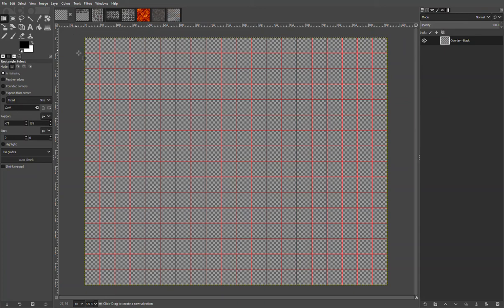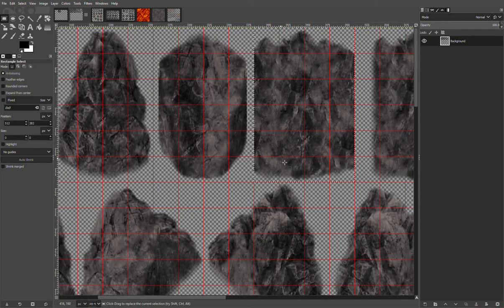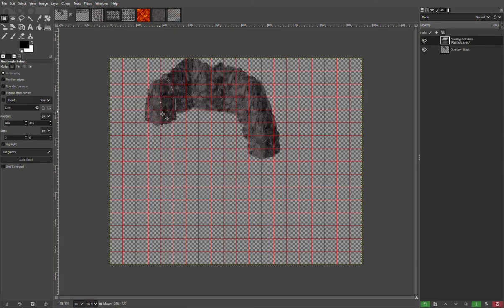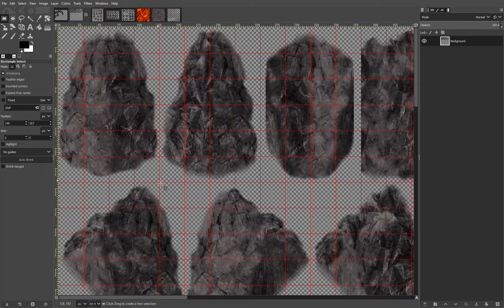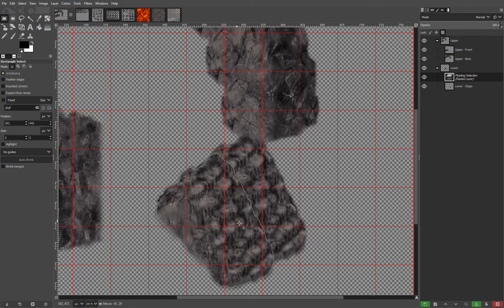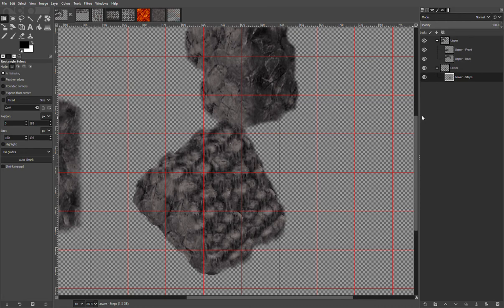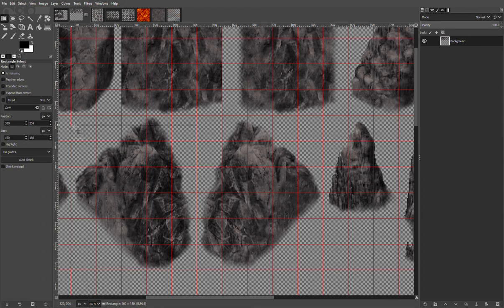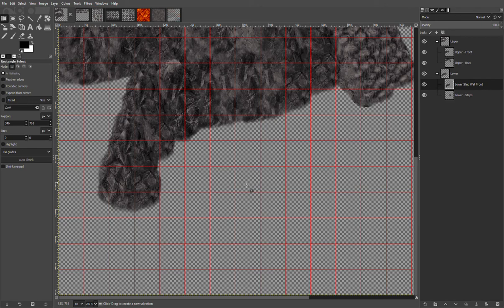Cave Wall Tutorial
Here is how I use the PVG 2.5D Cave Tiles to create my caverns and dungeons.